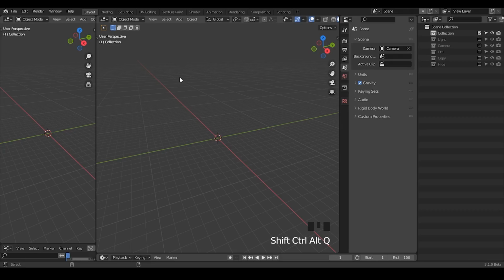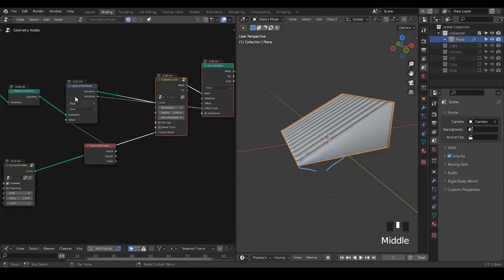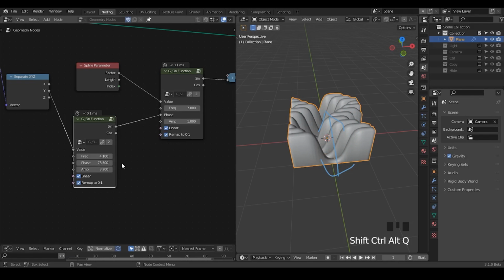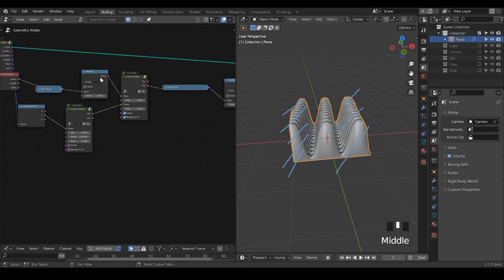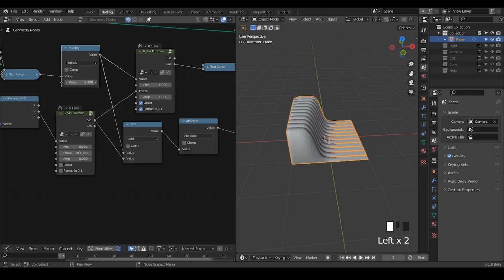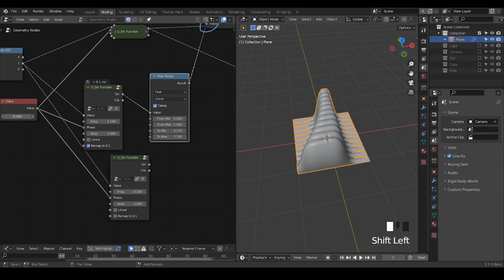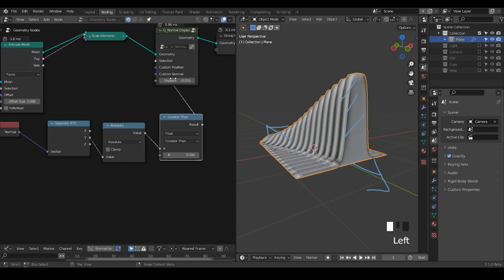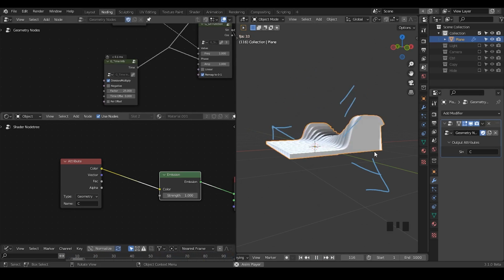[Tut] Wave Extrusion - Blender Geometry Nodes 3.1 Field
The "Phase" of Sin Function Shown in the tutorial is "Constant Phase".
Blender 3.1
00:00 Extrusion
03:30 Basics of Sin Function
12:30 Amplitude and Frequency
16:15 Parameters Reminder
17:50 Inset and Color